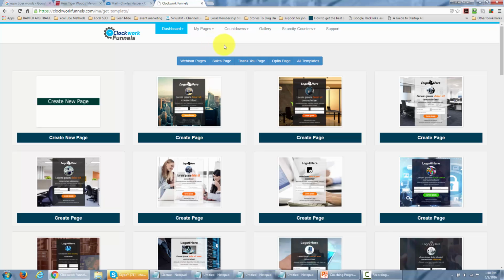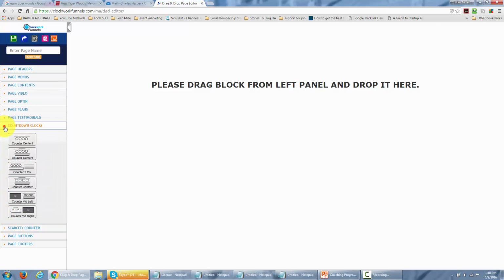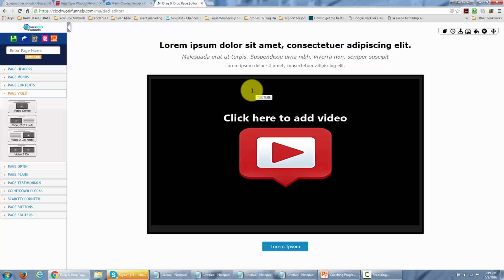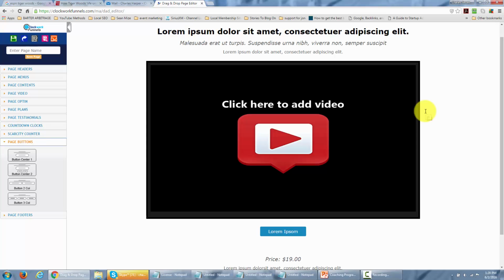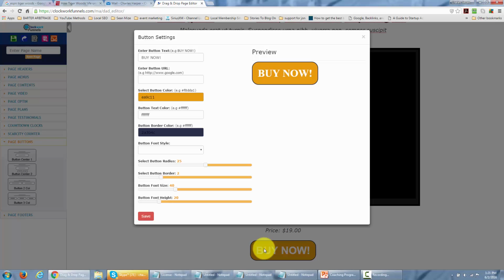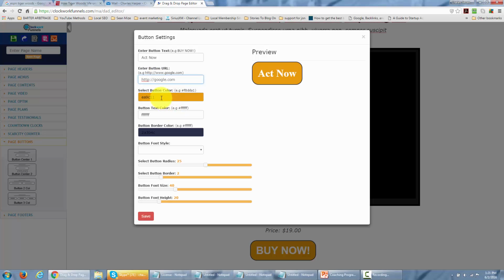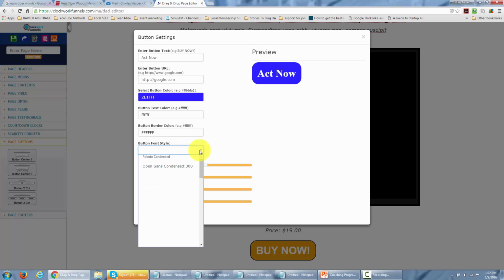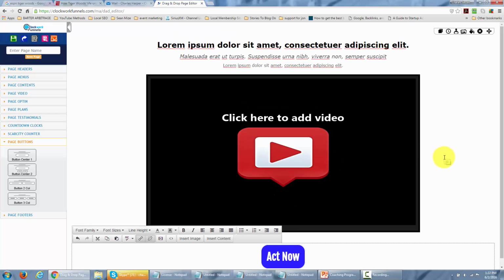Creating A Page With No Graphic Templates